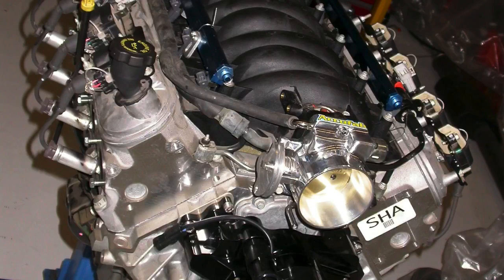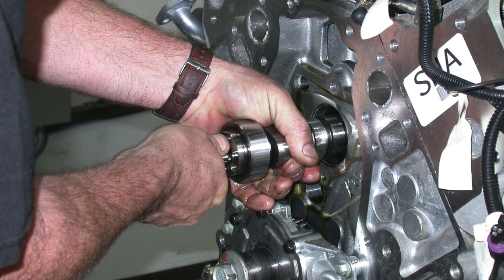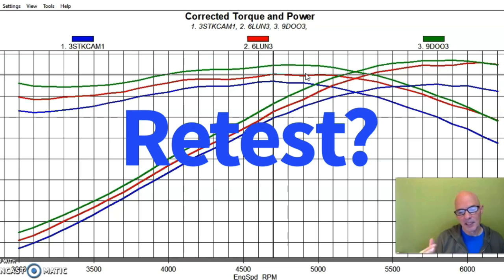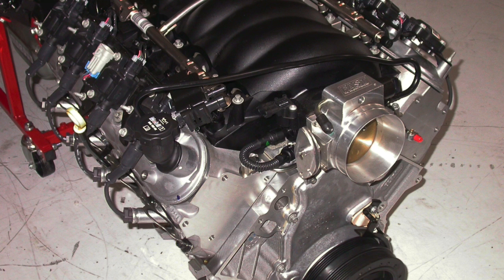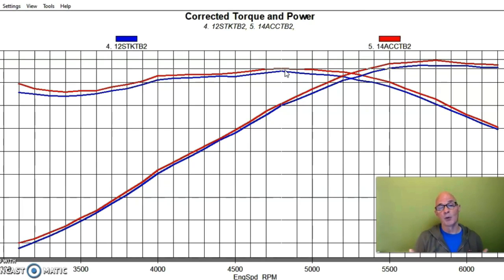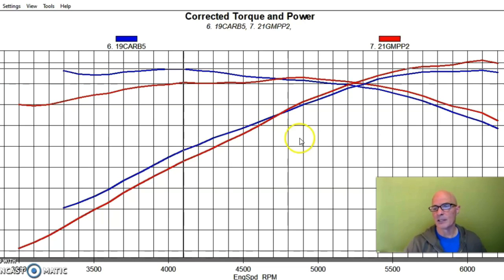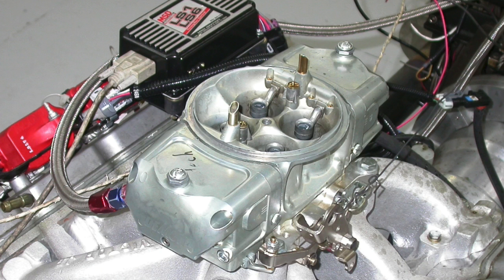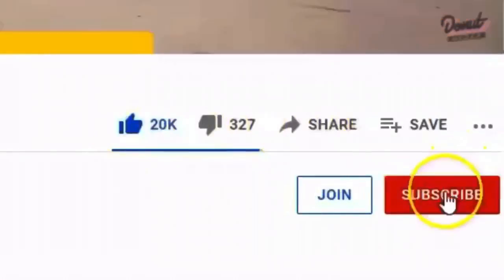5.7L LS1 MODS-CAMS, THROTTLE BODIES AND INTAKES. CARBS VS FUEL INJECTION-WHAT MAKES MORER POWER?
LS1 PERFORMANCE-WHAT MAKES MORE POWER, CARB OR EFI? HOW MUCH IS A CAM SWAP WORTH ON A 5.7L LS1? HOW MUCH POWER DOES A LARGER THROTTLE BODY ADD? CAN A CARBURETOR MAKE MORE POWER THAN MODERN FUEL INJECTION? HOW DOES A DUAL-PLANE INTAKE COMPARE TO A SINGLE-PLANE INTAKE ON THE 5.7L LS1? CAN I RUN A CARBURETOR OR EFI ON THE SAME INTAKE? DOES THE 90-DEGREE ELBOW HELP POWER? CHECK OUT THIS TEST ON A 5.7L LS1, WHERE I TESTED THREE DIFFERENT CAMS, TWO THROTTLE BODIES AND FOUR DIFFERENT INDUCTION SYSTEMS (TWO CARB AND TWO EFI). LOOKING FOR LS1 ANSWERS? HERE THEY ARE JUST IN TIME FOR THE NEW YEAR!